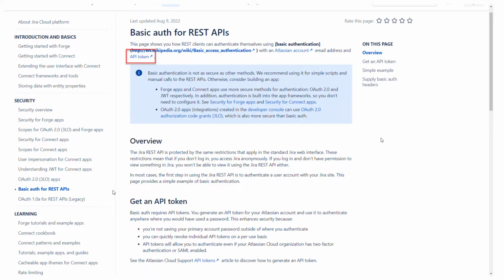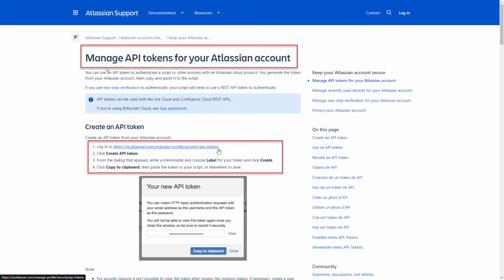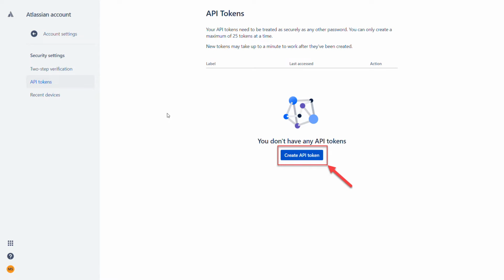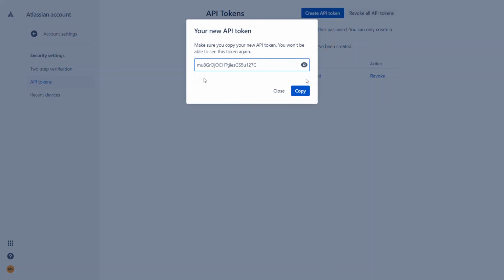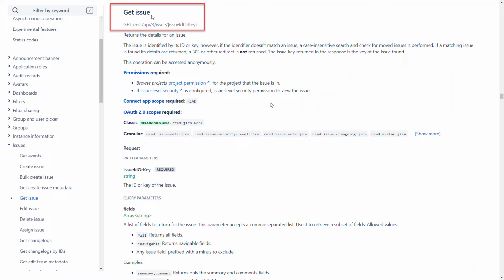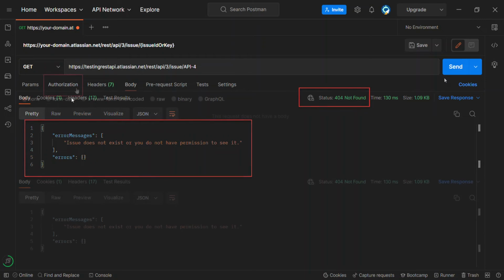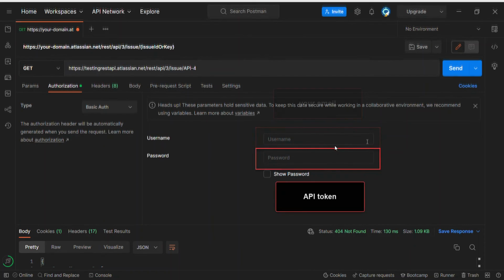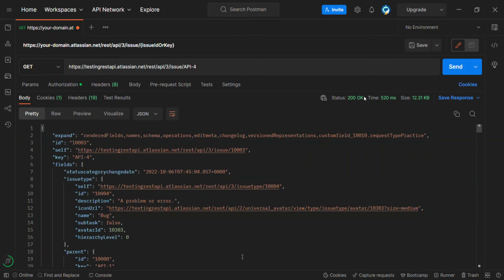How to use the Basic auth for Jira REST APIs in Postman